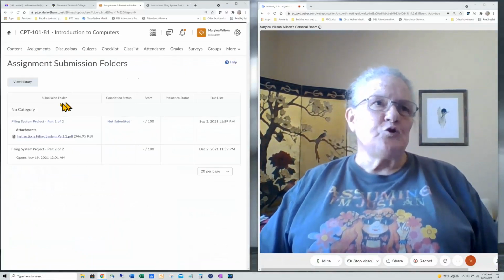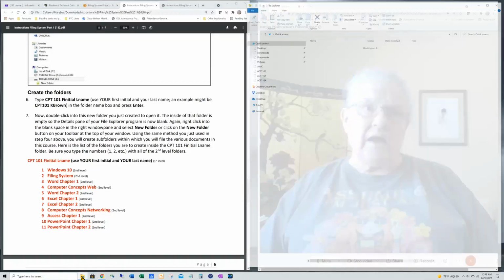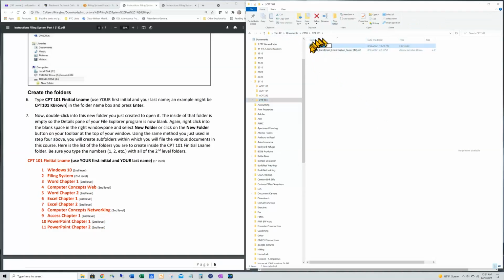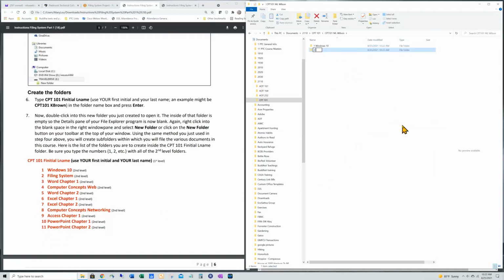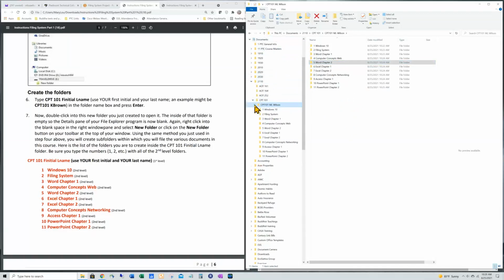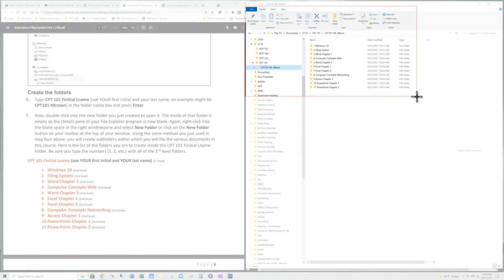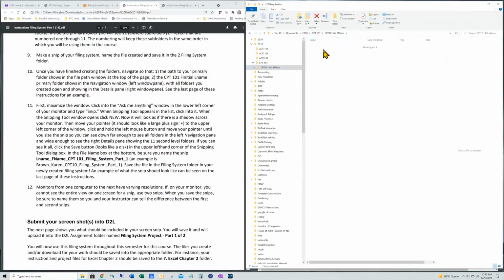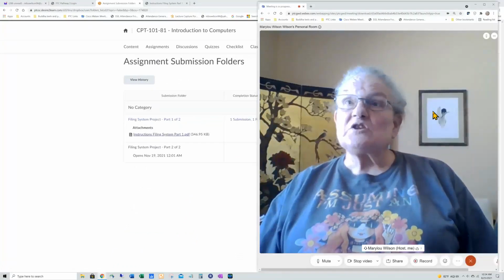CPT 101 Filing System Part 1 of 2 demo